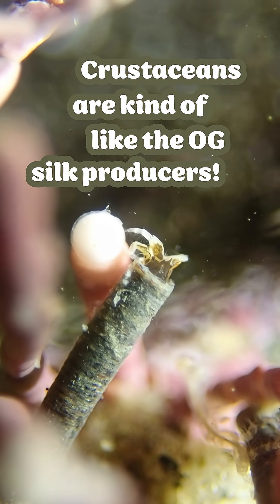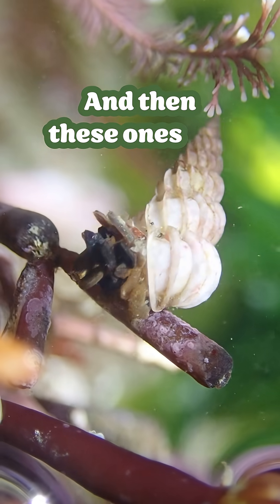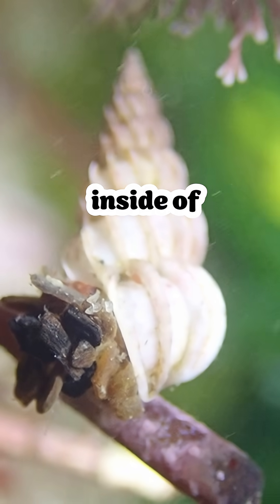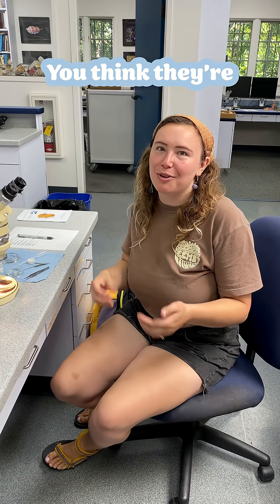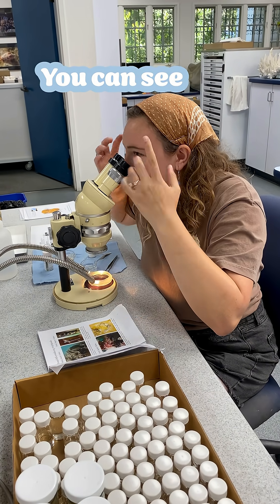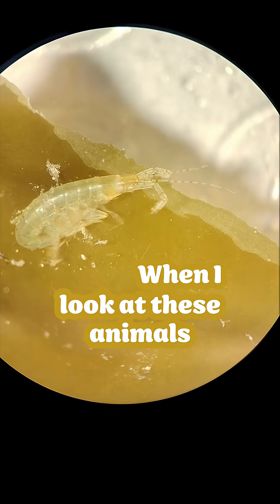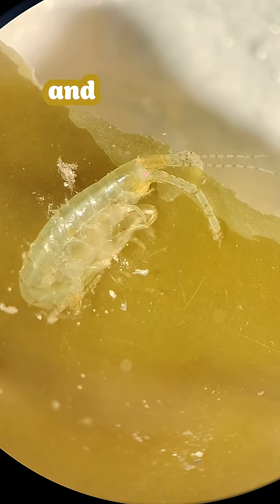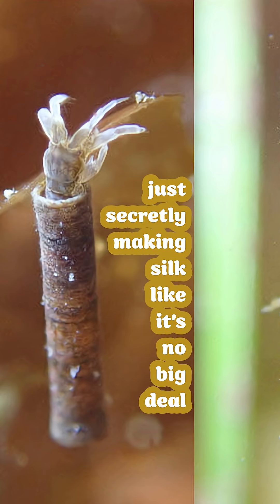Secret silk-spinners of the sea: amphipods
You know amphipods! Yes you do! And if you’re not excited about them after an encounter with UCSB Ph.D. candidate Siena McKim, better check your pulse. She visited S.B. Museum of Natural History to look at amphipod specimens and study their secret silk-making ways. Read all about it and watch another unexpected creature make silk Macrophotography by Siena McKim